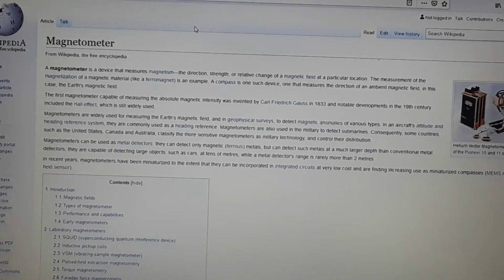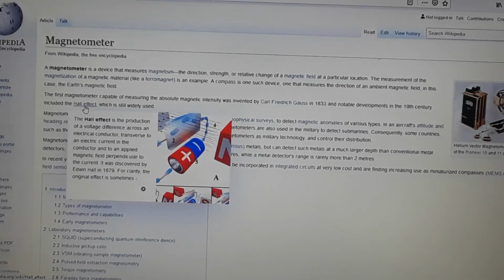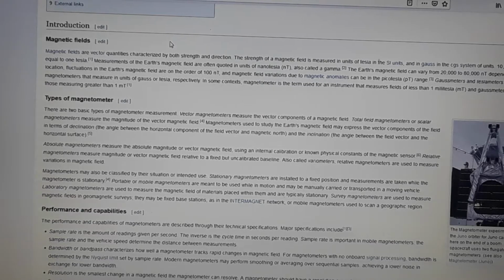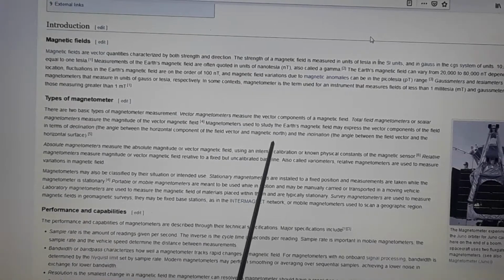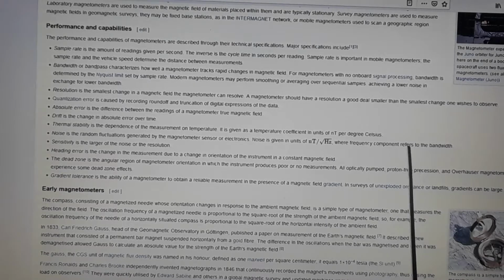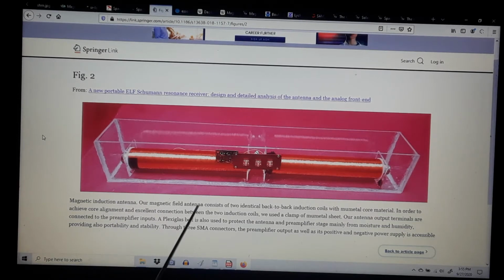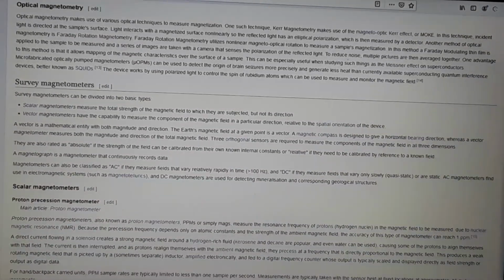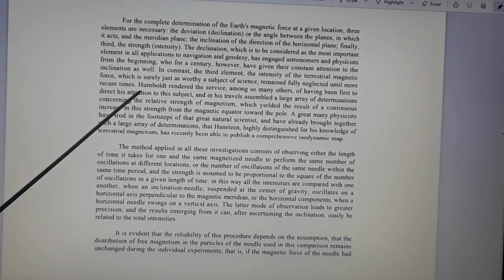What Is The KP Index, How Is It Related To The Schumann? Part 3: Magnetometers, cont. 27Sept2020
Part B of the  discussion on magnetometers; and how does the KP interact with the Schumann Resonances

"The Kp-index is the global geomagnetic activity index that is based on 3-hour measurements from ground-based magnetometers around the world. Each station is calibrated according to its latitude and reports a certain K-indice depending on the geomagnetic activity measured at the location of the magnetometer. The K-index itself is a three hour long quasi-logarithmic local index of the geomagnetic activity at the given location and time compared to a calm day curve. A magnetometer measures the maximum deviation of the horizontal component of the magnetic field at its location and reports this. The global Kp-index is then determined with an algorithm that puts the reported K-values of every station together. The Kp-index ranges from 0 to 9 where a value of 0 means that there is very little geomagnetic activity and a value of 9 means extreme geomagnetic storming."